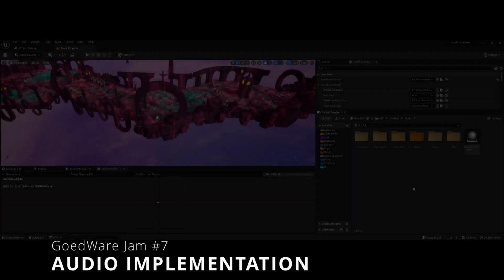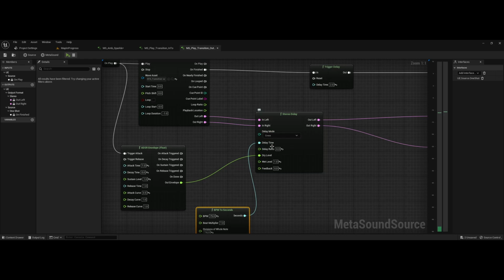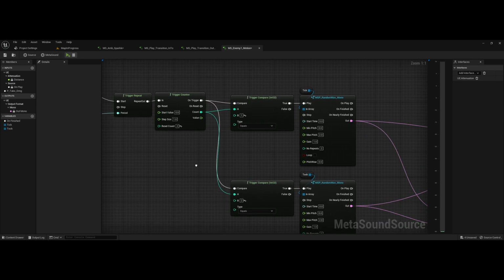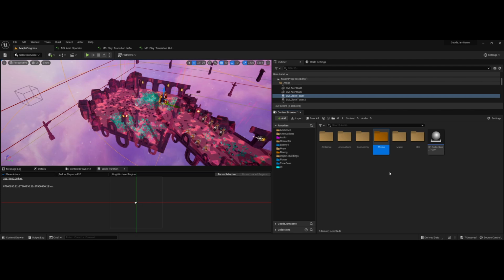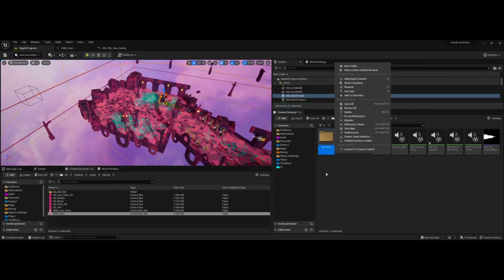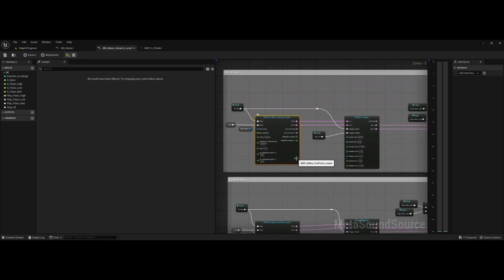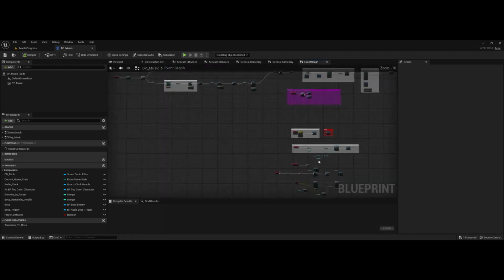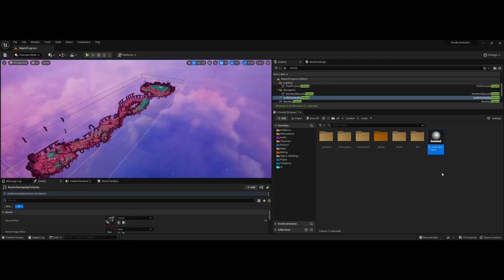Unreal Engine Audio Breakdown - GoedWare Jam #7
This is an in-depth view of how I built the audio system for the 7-day Goedware Jam #7.

I used Unreal Engine 5, Metasound, Control Bus Modulation, and Blueprints to create/implement and mix in the engine.

SFXs were created primarily in Reaper
Music was created in Ableton

00:00 - Intro
00:10 - Ambience
03:02 - Ambience Sparkle Flyby Blueprint
04:53 - Ambince Transition to an Alternate Reality
07:53 - Metasound SFX
08:10 - Enemy Hover SFX Metasound Graph
11:14 - Enemy Take Damage Metasound Graph
11:26 - Enemy Defeated Metasound Graph
11:31 - Metasound Preset - Random Wave Mono
12:22 - Object & Building SFXs
12:34 - Clock Metasound Graph
12:46 - Player SFXs
12:51 - PLayer SFX Footsteps Metasound Graph
13:02 - Player Take Time Boss Damage
13:08 - Player Axe Swing Metasound Graph
13:11 - UI SFX
13:37 - Attenuation & Concurrency
14:48 - Mixing Audio In Unreal Engine 5
15:09 - Control Bus Modulation Mixing in Unreal Engine 5
20:31 - Reactive Music In Unreal Engine 5
27:34 - Game State Tracking
27:44 - Music System Blueprint
29:16 - Activating Control Bus Mixes in Unreal Engine 5
29:40 - Using Quartz in Unreal Engine 5
34:04 - Outro